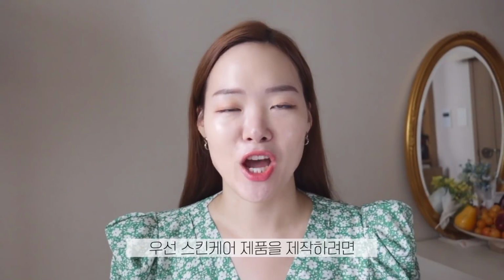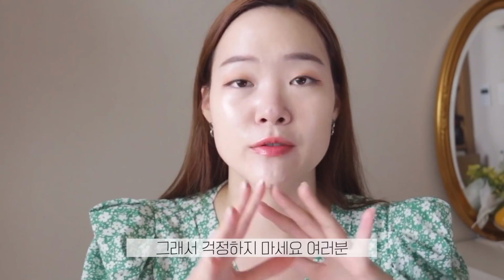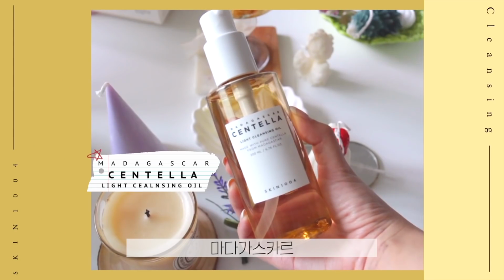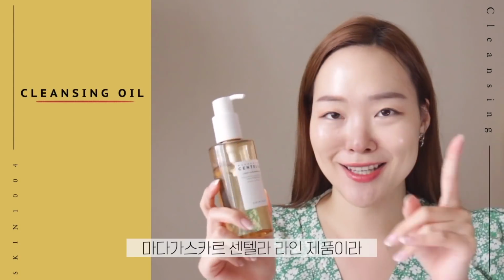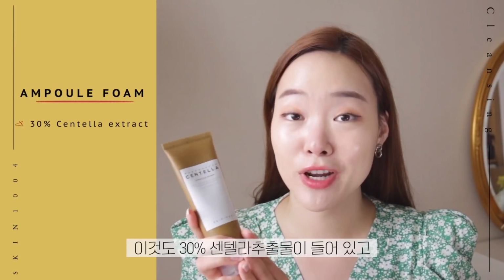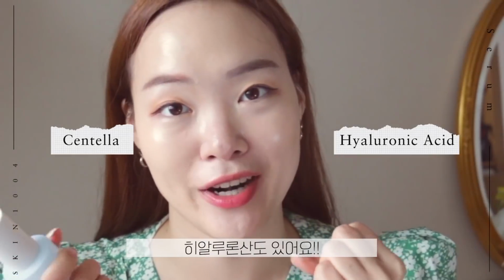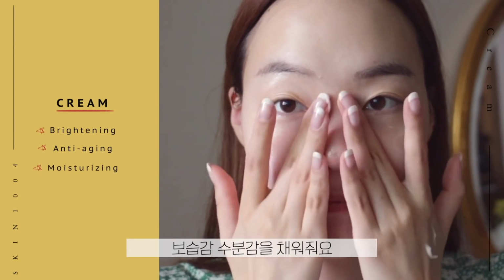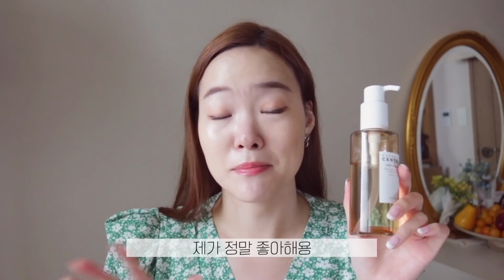(GLOBAL GIVEAWAY) Why you don’t need expensive products…! Ft. SKIN1004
✔️FTC:

⚬본 영상은 SKIN1004와 함께 합니다!

✔️PS Note:

I just really want to thank you guys for all your support! Without you guys, I wouldn’t be here at all. I want to let you guys know I appreciate each and every one of you and that I never take you guys for granted! Lots of love, Soo
여러분한테 정말 감사하다는 말씀을 꼭 전하고 싶어요! 여러분이 없었다면 저는 제가 지금 사랑하는 이 직업을 갖고 있기 힘들었을거에요!! 여러분 모두에게 항상 감사하다는 마음을 갖고 살겠습니다! 꺅 사랑해용!!

✔️ Products:

SKIN1004 Madagascar Centella Light Cleansing Oil 200ml

SKIN1004 Madagascar Centella Ampoule Foam 125ml

SKIN1004 Madagascar Centella Toning Toner

SKIN1004 Madagascar Centella Hyalu-Cica Blue Serum

SKIN1004 Madagascar Centella Cream

1. Like this video!
2.  Follow SKIN1004 on their instagram Please leave us your instagram ID in the comments so we know who you are!
3. Let us know 1) which product you would like to try out between the SKIN1004 Madagascar Centella Light Cleansing Oil 200ml and the SKIN1004 Madagascar Centella Ampoule Foam 125ml 2)Which country you live in for shipping info!

Winner announcement will be made on 9/17 in the comment section!

✔️이벤트 (09/07~09/14):

1. 본 영상 라이크 누르기
2. SKIN1004 인스타 팔로우하기 (댓글에 인스타 아이디 남겨주세요!)
3. 댓글로 마다가스카 센텔라 라이트 클렌징 오일과 앰플 폼 2중 어느 제품을 사용하고 싶은지 알려주세요!

당첨자 발표는 9/17 댓글로 고정시키겠습니다!